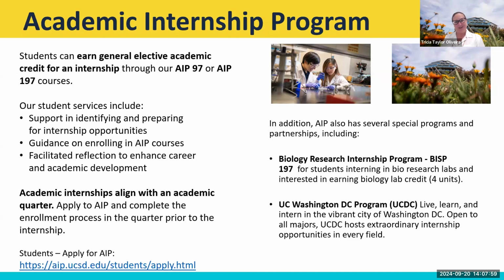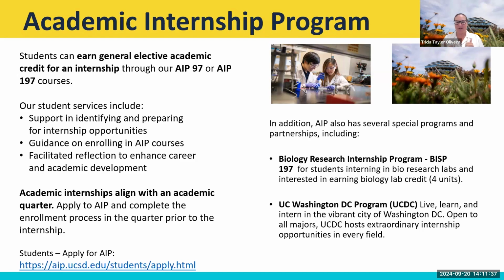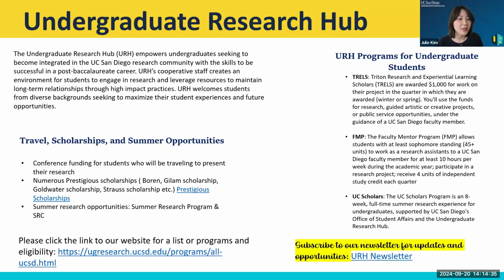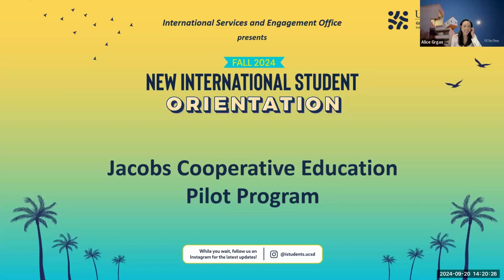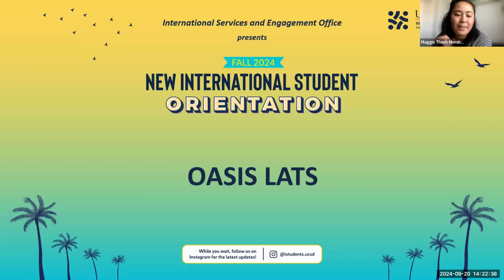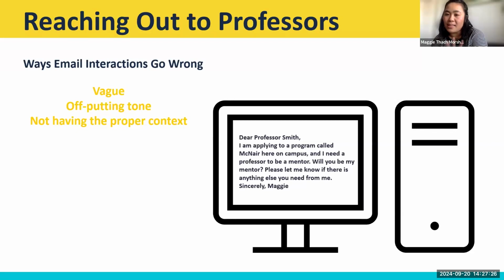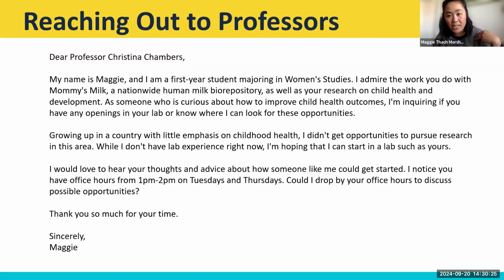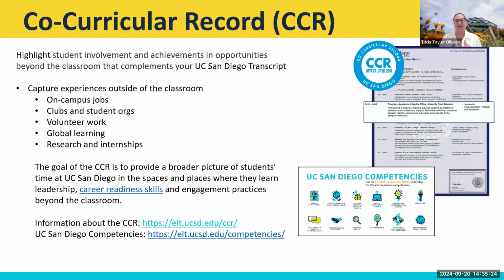How to Find Internships & Research Opportunities (Undergraduate)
Come learn about research opportunities at UC San Diego!

The International Services and Engagement Office's vision is to create an inclusive and globally-engaged University community where all international students achieve their academic, personal, and professional goals. We will enrich the academic, research, and intercultural experiences of international students, provide the highest levels of knowledge and expertise in advising and immigration services within a welcoming and supportive environment, and advance global education and engagement efforts, in partnership with campus departments and units, at UC San Diego.